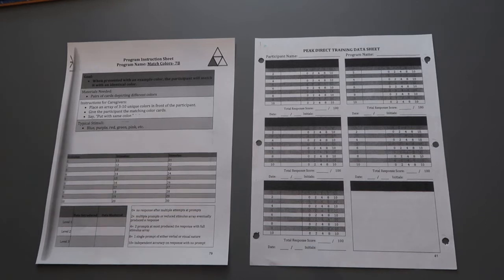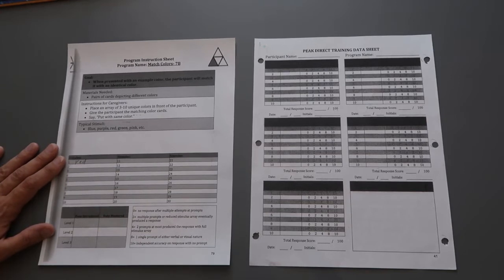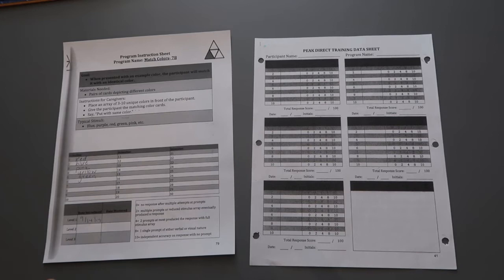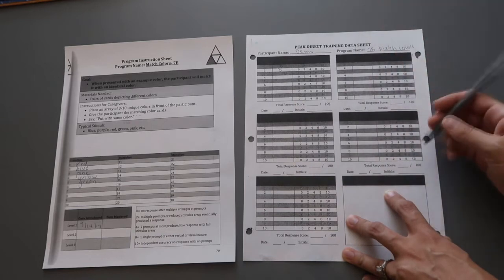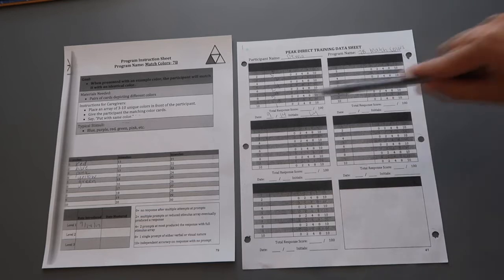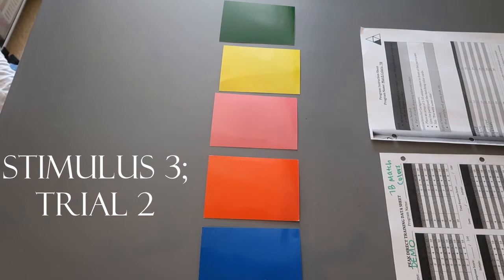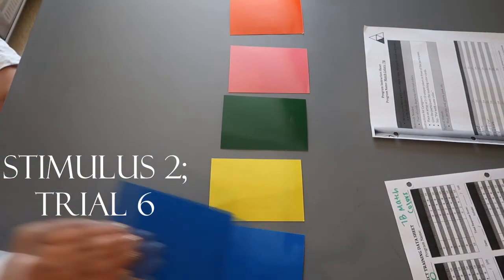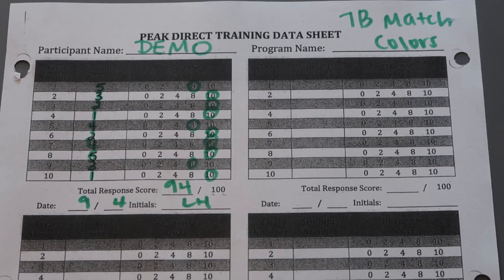PEAK-Direct Program Sheet to Data Sheet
Filling out a PEAK-Direct program instruction sheet and transferring that to the PEAK-Direct training data sheet. Followed by a demonstration of the program being run.